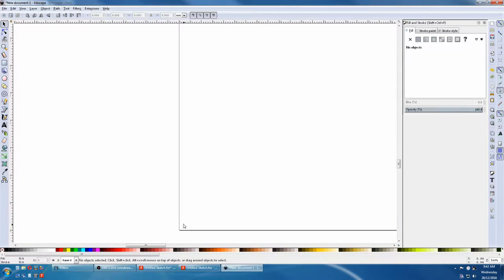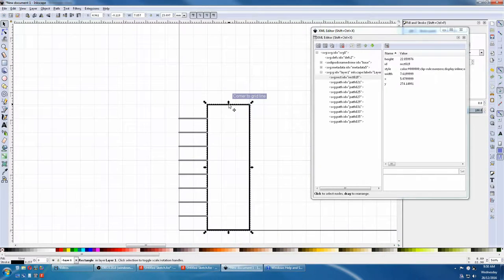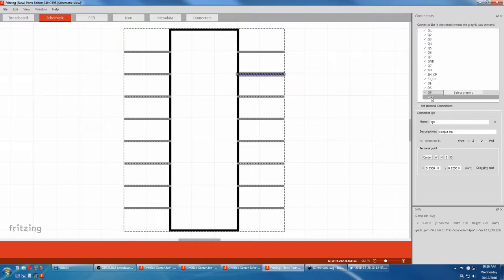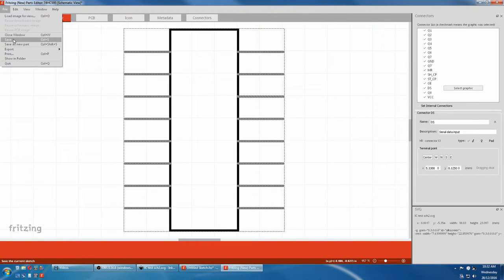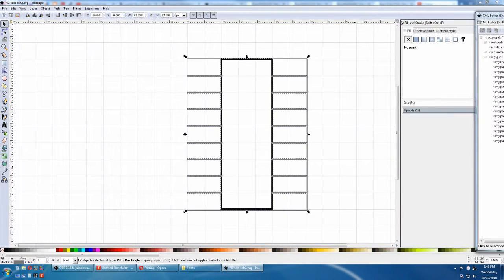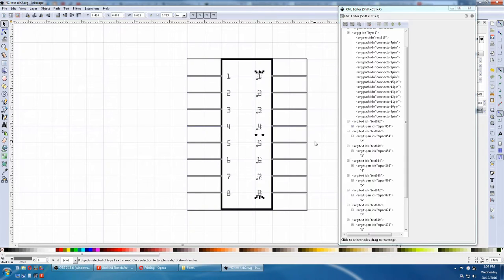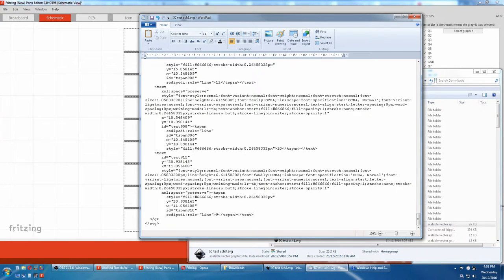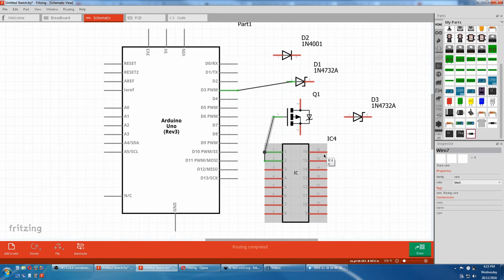Fritzing Part Creation - Chapter6 - Schematic View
It's rare that you'll have to make a schematic part from scratch, as they are so generic you could just use one from another part, but there are lots of tips in the video for things to look out for.

Use 1080p HD fullscreen to see details clearly - use gear symbol bottom right -.
Recorded slowly for older people, so select a higher speed if it's too slow.

0:00 Overview
0:16 Making a SCH part from scratch
0:41 Drawing part with Inkscape
4:48 Load new SCH svg to part
5:36 Assign pins
6:02 Fritzing crash - my Fritzing doesn't crash if you edit a part on a blank Fritzing
6:26 Resume after restart
6:34 Auto assign pins in Inkscape
7:45 Load new SCH svg to part
8:07 Assign pin end with compass points
9:13 Add text in Inkscape
9:20 Reset "Child" of "Parent"
10:03 Fonts - templates download - font setup
11:10 Adding text
13:56 Grouping - "transform" problems can be fixed by ungroup then group
14:52 Load new SCH svg to part
15:07 Fix font size by removing px in XML with Wordpad
16:34 Checking part - assign pins
17:10 Problems - not snapping to grid - pin colour indicator - pin tip box